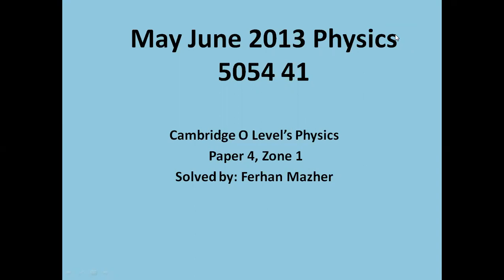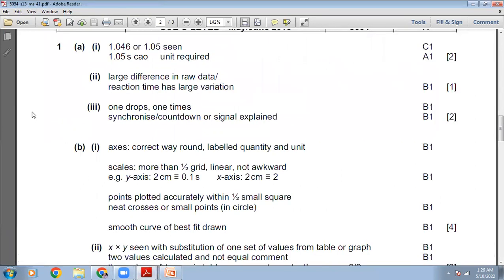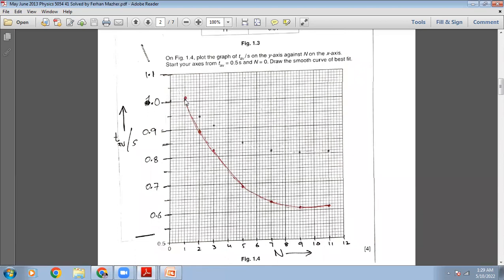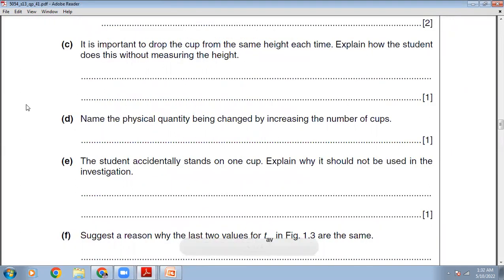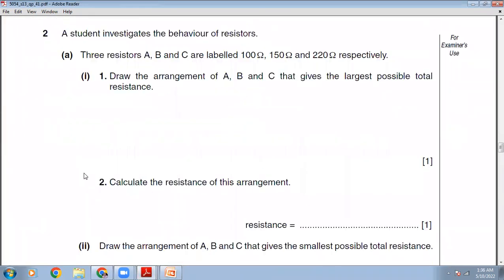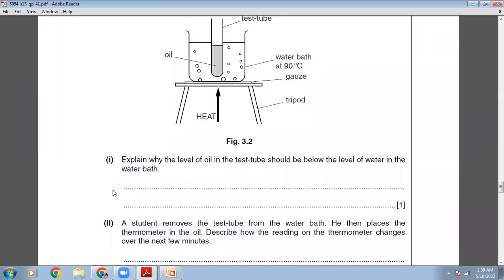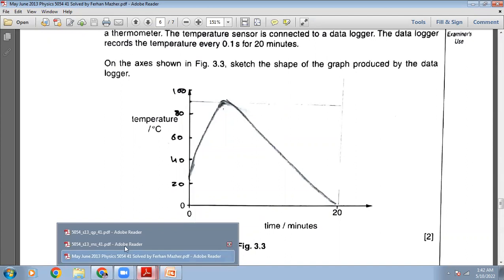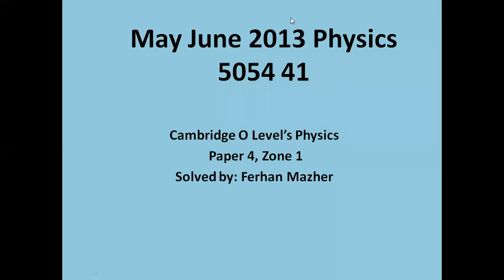May June 2013 Physics 5054 41, ATP, Solved by Ferhan Mazher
May June 2013 Physics 5054 41, ATP, Paper 4, Solved by Ferhan Mazher.
O Levels, Physics 5054, CAIE, CIE, GCSE, Cambridge O Levels, Physics, May June 2013 Physics 5054 41, Alternative to Practical, Paper  41, Zone 1, Variant 1 , Past Paper , Solution of Past Papers, Solved by Ferhan Mazher.
Motion
Mass and weight
Density
Forces
Balanced and unbalanced forces
Friction
Elastic deformation
Circular motion
Momentum
Energy, work and power
Energy
Work
Energy resources
Efficiency
Power
Pressure
Thermal physics
Particle model
Conduction
Convection
Radiation
Consequences of thermal energy transfer
Waves
General properties of waves
Light
Thin lenses
Dispersion of light
Electromagnetic spectrum
Sound
Electrical quantities
Electrical charge
Electrical current
Resistance
Electric circuits
Practical electricity
Uses of electricity
Electrical safety
Electromagnetic effects
Electromagnetic induction
The transformer
Uses of an oscilloscope
Nuclear physics
The nuclear model of the atom
The atom
The nucleus
Radioactivity
Radioactive decay
Fission and fusion
Half-life
Safety precautions
Space physics
Earth and the Solar System
The Earth
Stars
The Universe